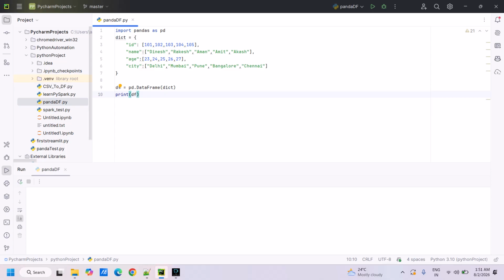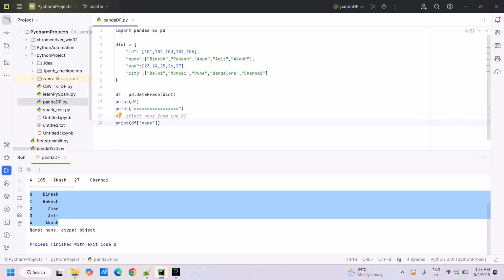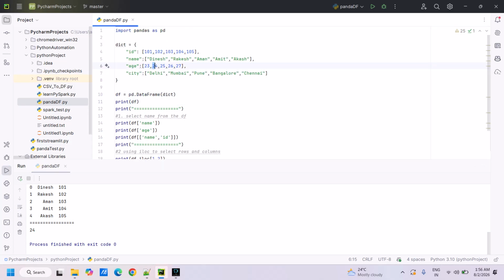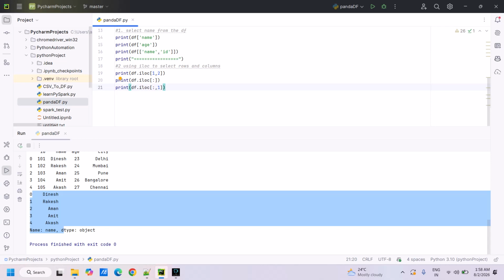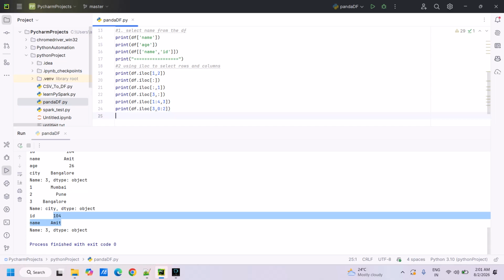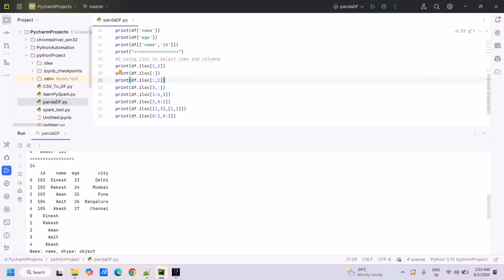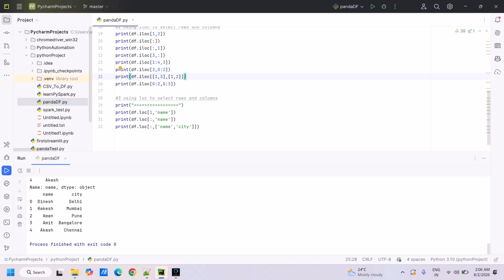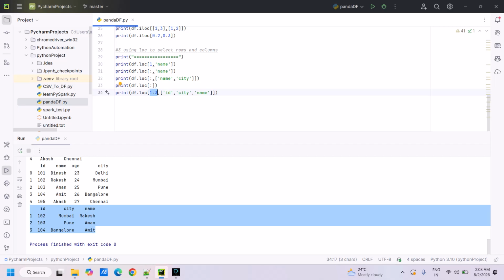Pandas DataFrame Explained in 15 Minutes | Select columns in Panda Data Frame|Part-2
Python Pandas Tutorial for Beginners|Select columns in Panda Data Frame|Python Pandas Crash Course

Welcome to TechHive! 🚀
In this Python Pandas tutorial, you'll learn one of the most powerful Python libraries used for data analysis, data manipulation, and data science. Whether you're a beginner or an experienced Python developer, this video will help you understand Pandas with practical examples and real-world datasets.

What you will learn:
✅ What is Python Pandas?
✅ Installing Pandas
✅ Series and DataFrames
✅ Reading CSV and Excel files
✅ Selecting, Filtering, and Sorting Data
✅ Handling Missing Values
✅ GroupBy Operations
✅ Merge, Join, and Concatenate DataFrames
✅ Data Cleaning Techniques
✅ Exporting Data to CSV and Excel